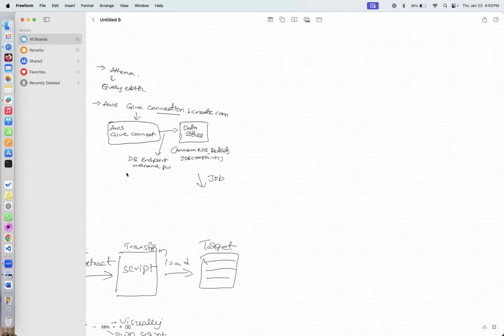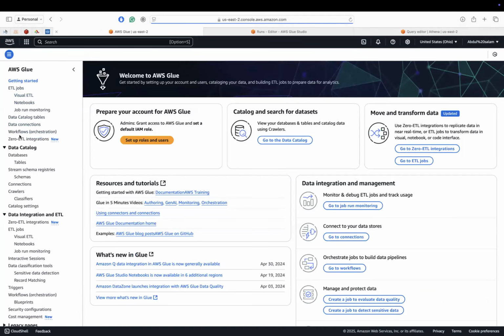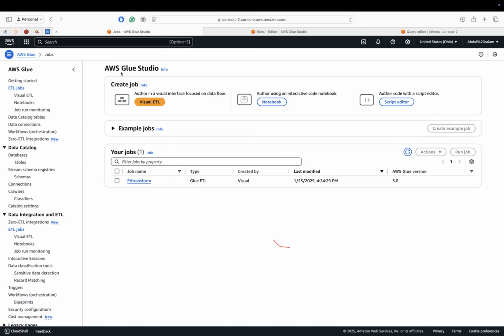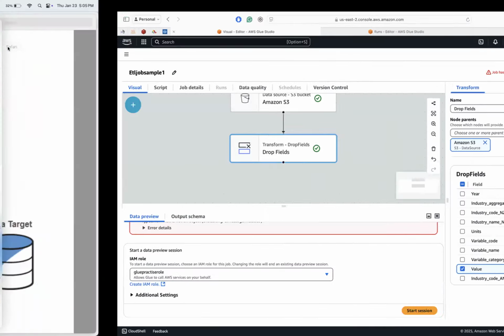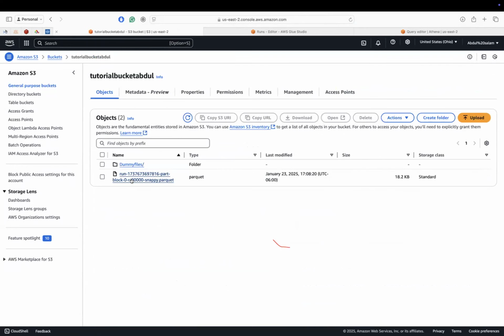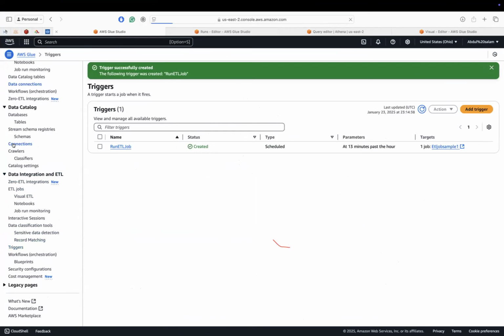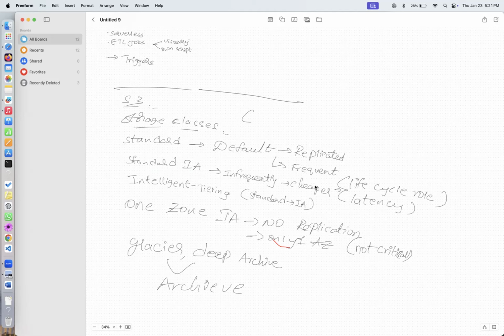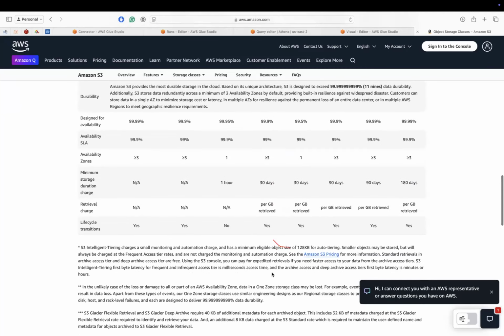AWS Fundamentals Bootcamp | Learn Cloud Basics Step-by-Step | Day 4